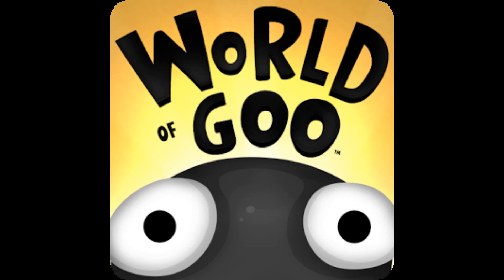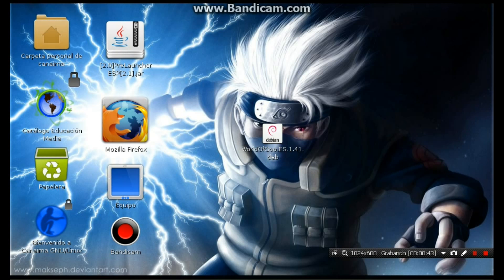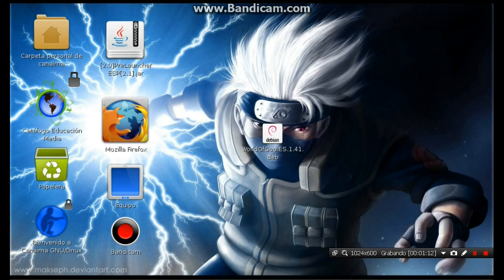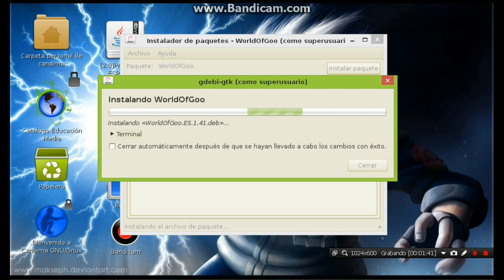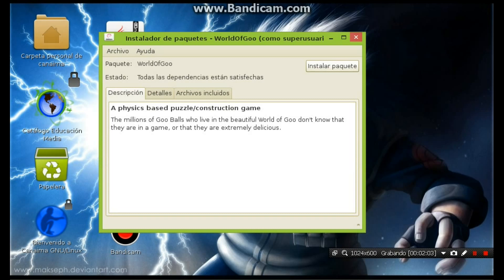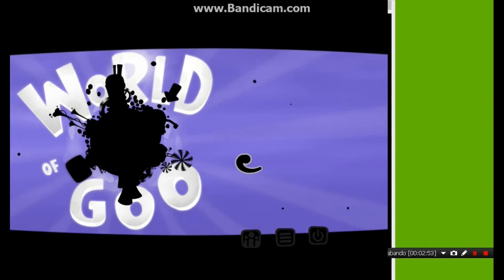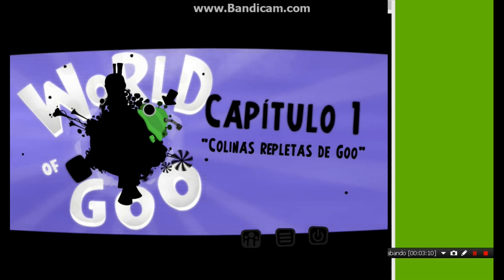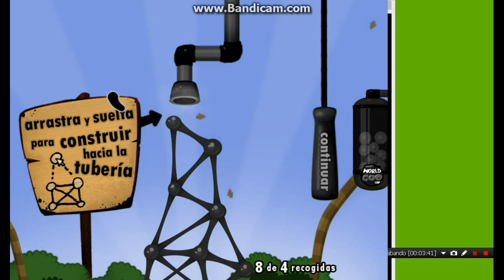Tutorial: Como Instalar World Of Goo Para Canaima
La Contraseña De La Canaima xD : C4na1ma

Link de mi twiter siganme para mas!! :D

Buen dia disfruten el juego :D.